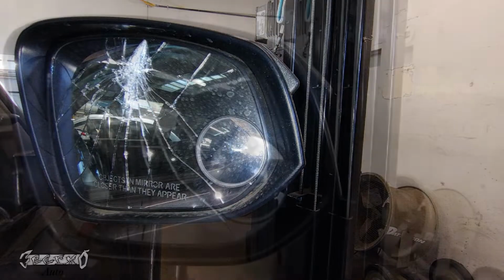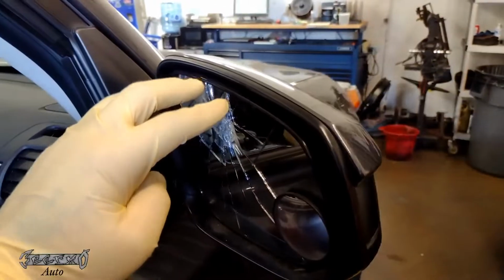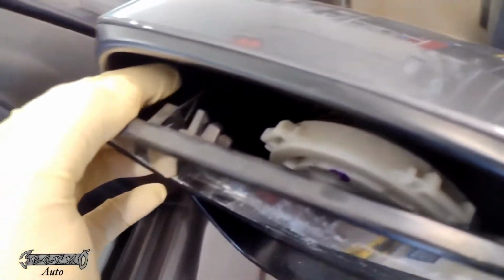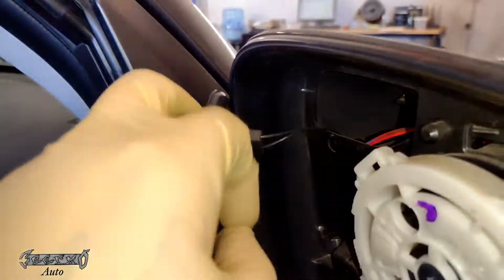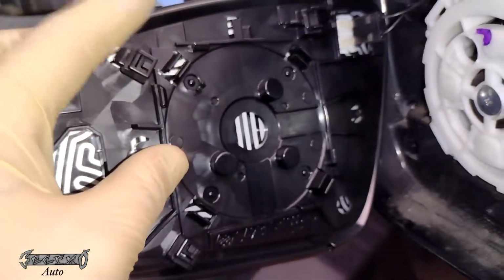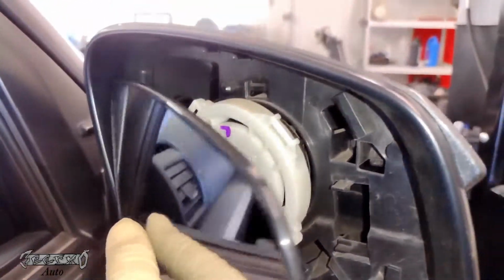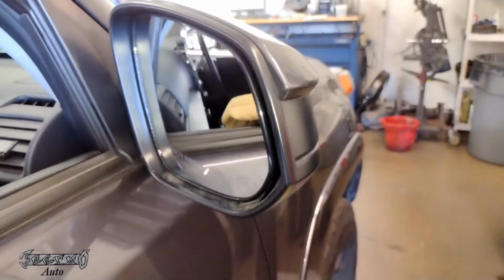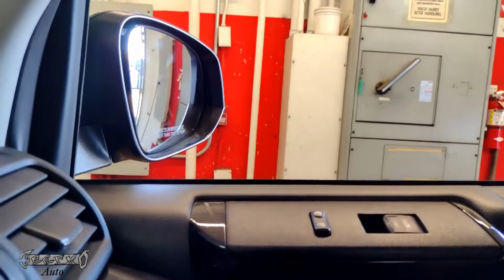2013 - 2023 4-RUNNER SIDE-VIEW MIRROR GLASS REPLACEMENT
GET THE NEW GLASS MIRROR HERE ( AMAZON)
($ 38 BUCKS) ( PASSANGER SIDE)

($ 38 BUCKS) ( DRIVER SIDE)

NOTES: THE MIRROR GLASS I PUT A LINK TO ARE AFTERMARKET. They are OEM REPLICAS AND WORK / CREATED EXACTLY THE SAME. AMAZON DOES NOT CARRY THE GENUINE TOYOTA PART BUT THESE MIRRORS WORK PERFECT FOR A FRACTION OF THE OEM PRICE.

TOYOTA PART #
87931-35C00 ,  8793135C00  ( PASSANGER SIDE)
87961-35B60 , 8796135B60   ( DRIVER SIDE )

FITS

2020 Toyota 4Runner Limited, Nightshade, SR5, SR5 Premium, TRD Off-Road, TRD Off-Road Premium, TRD Pro, Venture 4.0L V6 - Gas

2019 Toyota 4Runner Limited, SR5, SR5 Premium, TRD Off-Road, TRD Off-Road Premium, TRD Pro 4.0L V6 - Gas

2018 Toyota 4Runner Limited, SR5, SR5 Premium, TRD Off-Road, TRD Off-Road Premium, TRD Pro 4.0L V6 - Gas

2017 Toyota 4Runner Limited, SR5, TRD Off-Road, TRD Pro 4.0L V6 - Gas

2016 Toyota 4Runner Limited, SR5, TRD Pro, Trail 4.0L V6 - Gas

2015 Toyota 4Runner Limited, SR5, TRD Pro, Trail 4.0L V6 - Gas

2014 Toyota 4Runner Limited, SR5, Trail 4.0L V6 - Gas